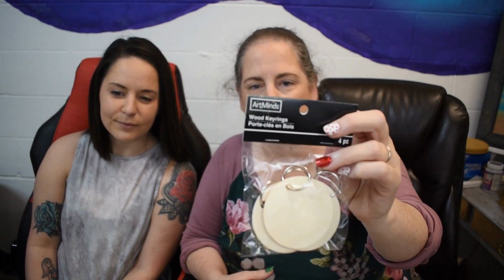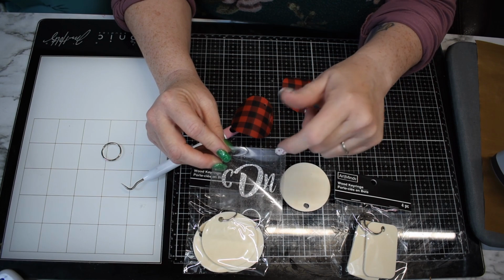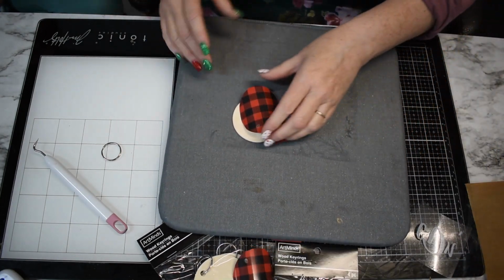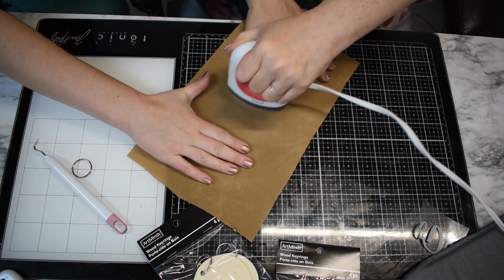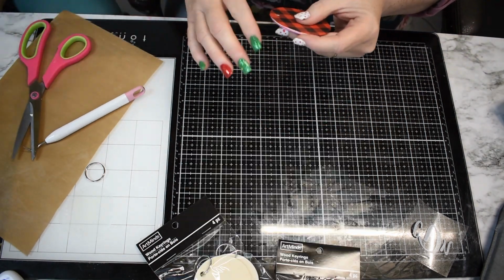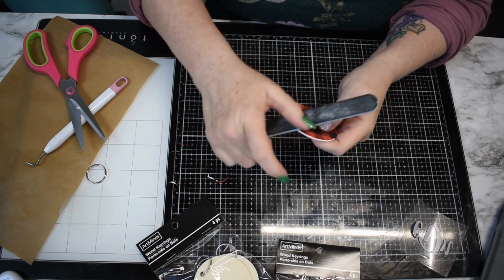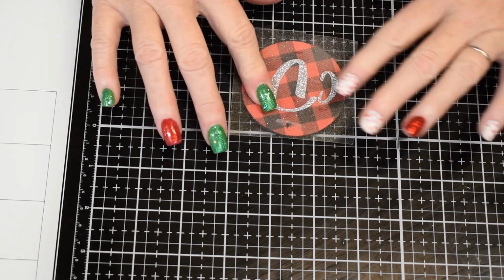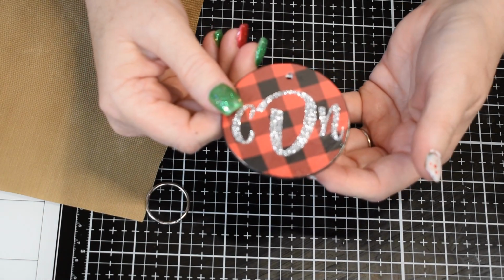DIY Buffalo Plaid Keychain with Glitter Monogram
DIY Buffalo Plaid Keychain with Glitter Monogram done during mother daughter crafting holiday weekend.
Quick, simple, 5 minute craft!
The camera I use is a Nikon D5600 and I edit with VSDC software (the paid version)